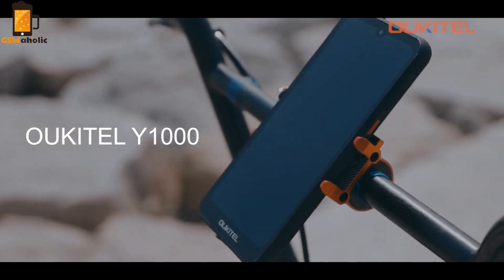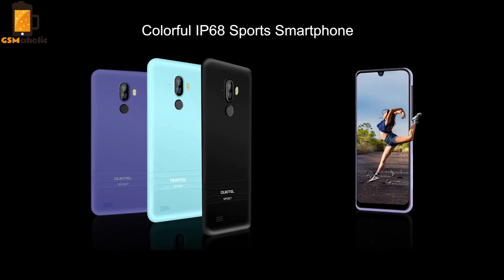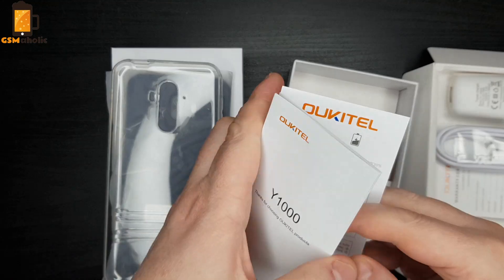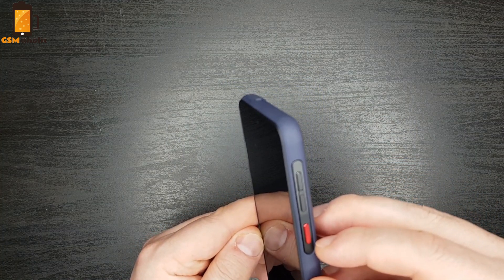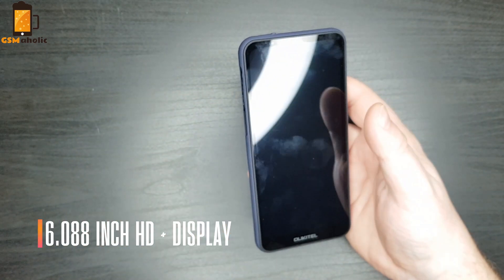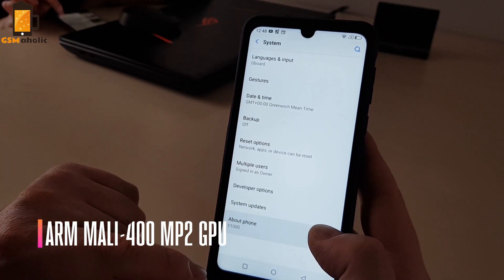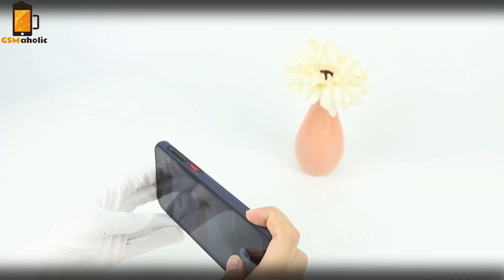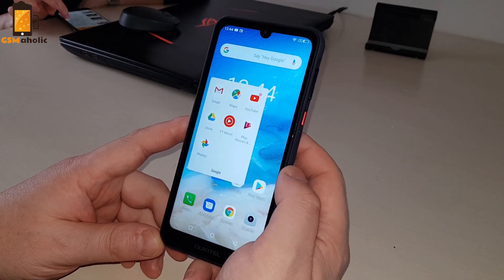Oukitel Y1000 Unboxing & Review | Thinnest Tri-proof Smartphone in 2020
Hello, guys, this is Johnny from GSMaholic! Today we have an Oukitel Y1000 review of one of the most elegant, thinnest sports rugged smartphones on the market, so let's take a look.  Oukitel's new robust smartphone is not only robust and sturdy but also very elegant and beautiful. It has a number of interesting features, which we will discuss in today's review...

Rugged Smartphone Oukitel Y1000 specs
1.Colorful Style
2.Only 11.2mm thickness
3.6.088+ 19.5:9 Big Waterdrop Display
4.IP68 waterproof level+360°Dust-Proof+Drop-resistance
5.2.MT6580P 4x Cortex-A7, 1.3GHz Quad-Core
6.RAM 2GB+ROM 32GB
7.Android 9.0 OS
8.Support Face ID, Fingerprint, Quick Charge
9.Front Camera: 5MP+8MP+2MP Real Camera